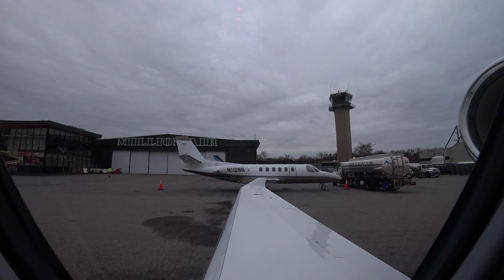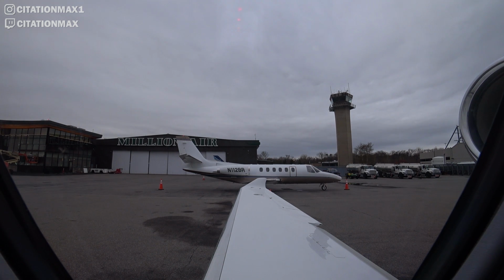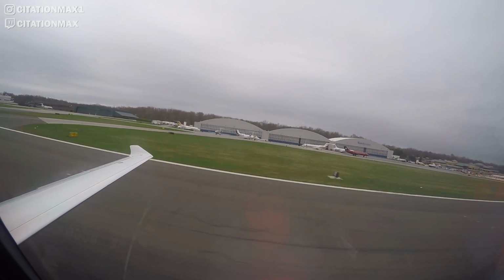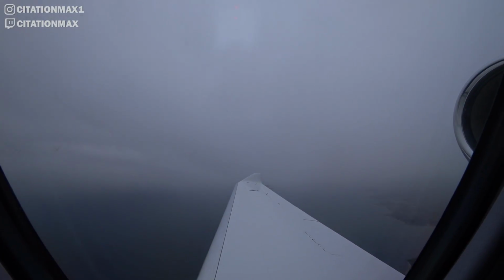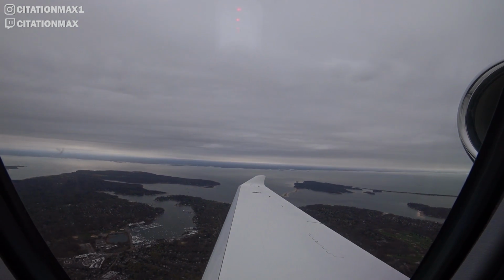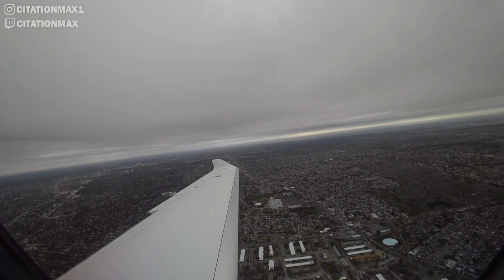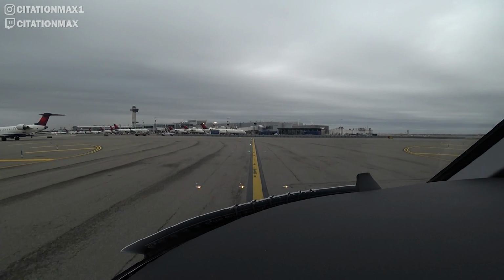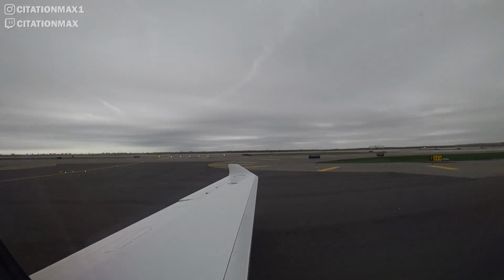Flying a Private Jet into New York's Busiest Airport JFK // Cessna Citation M2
Join us as we fly the Citation M2 into John F Kennedy International Airport, one of the busiest airports in the world.